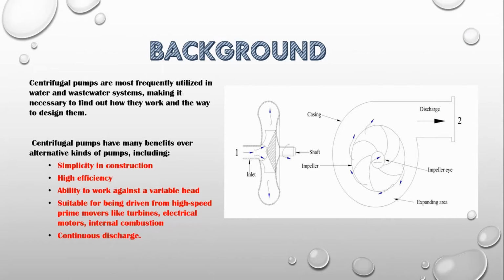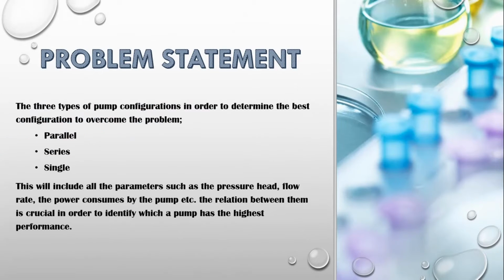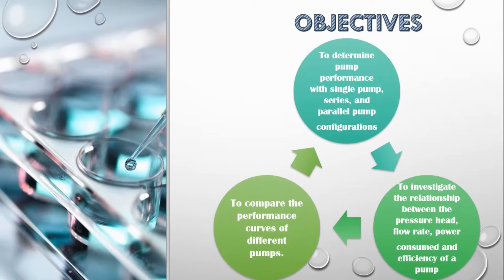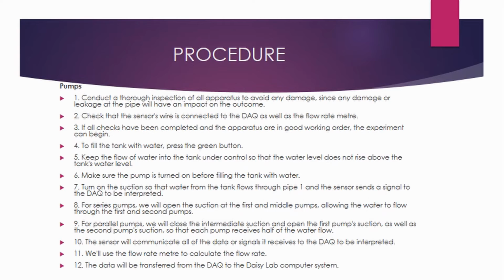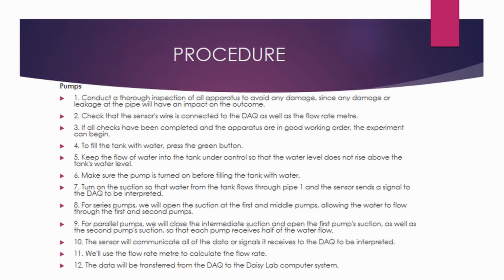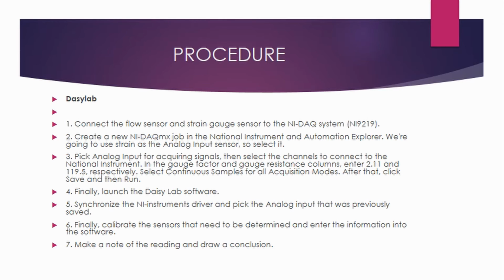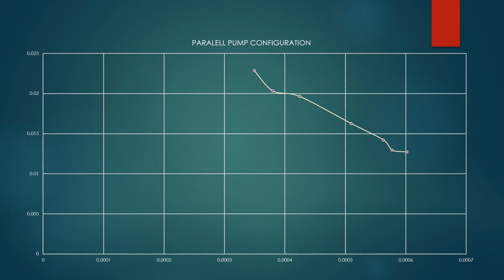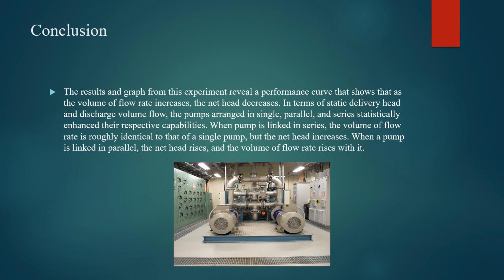BMM3521 Section 6 Group 6 Lab 4 PUMP CONFIGURATION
Group members: -

1. Mohamad Hasbullah Bin Abu Bakar ( MA18126 )
2. Amirul Haziq Bin Zainudin ( MA18122 )
3.Yuvaneswary Chandra Sekar ( MA18048 )